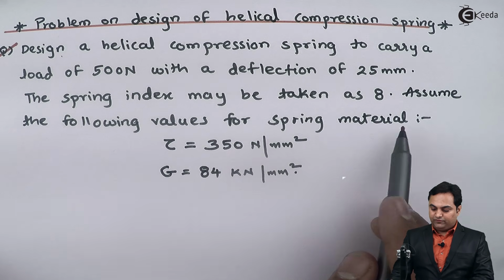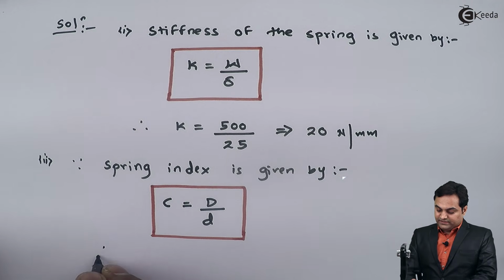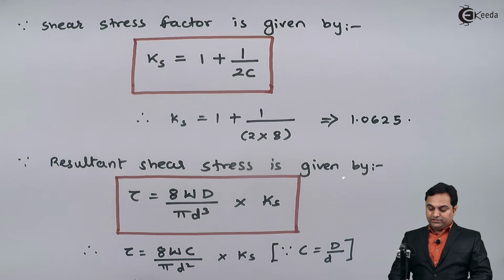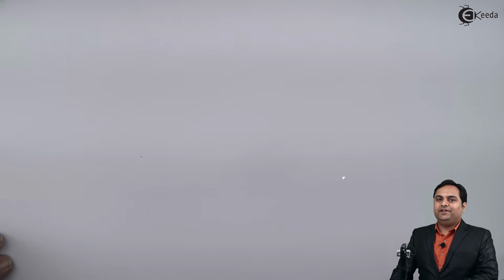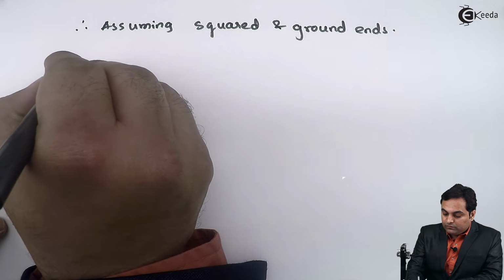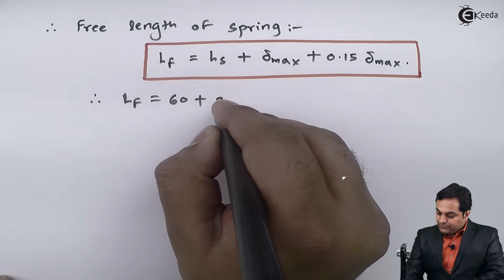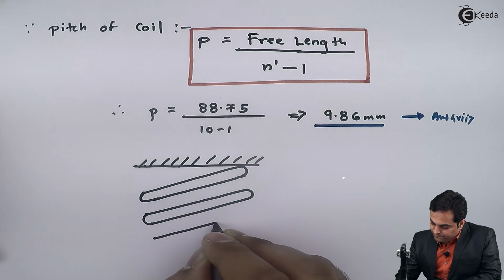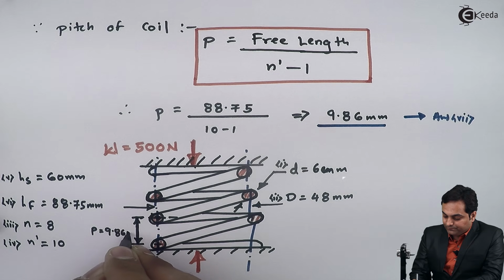Problem on Design of Helical Compression Spring - Springs - Design of Machine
Video Name - Problem on design of Helical Compression Spring

Chapter - Springs

Happy Learning!